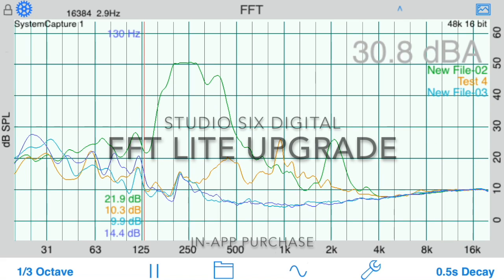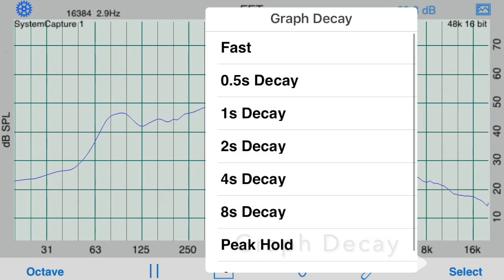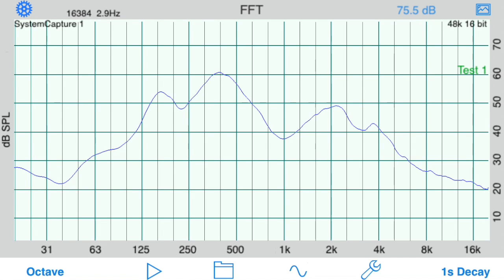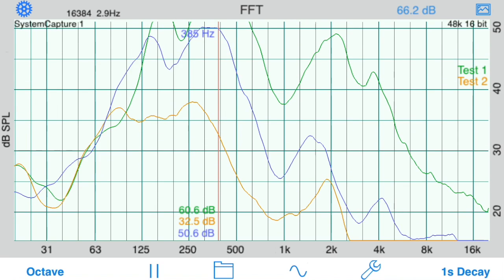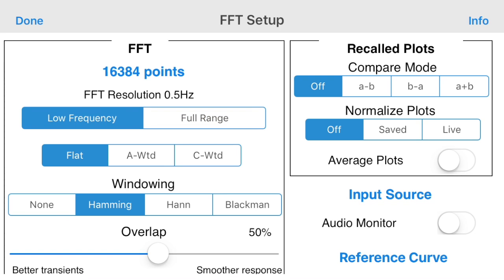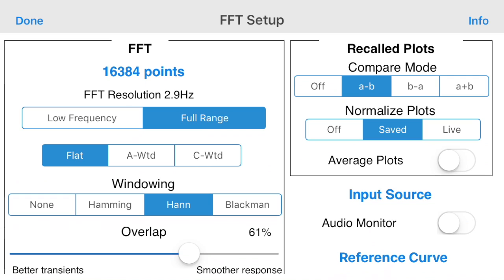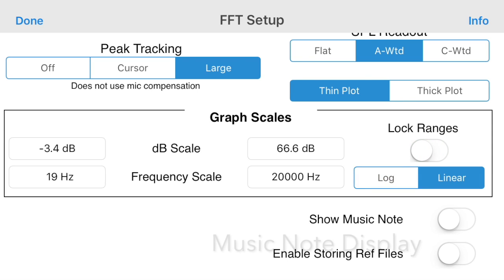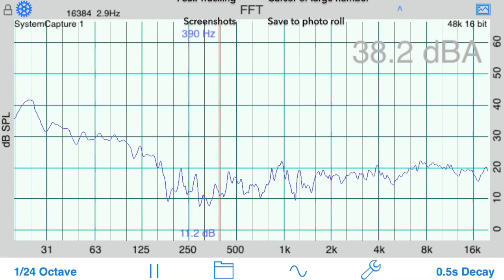FFT Lite Demo Video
This video is about the FFT Lite Full-Feature Upgrade. It applies to people who have downloaded FFT Lite and are interested in upgrading it to the full feature set via in-app purchase. It's on the App Store at